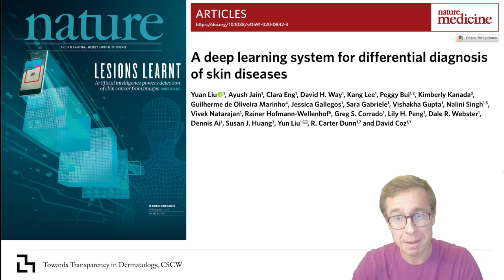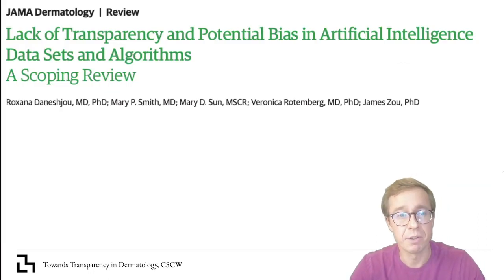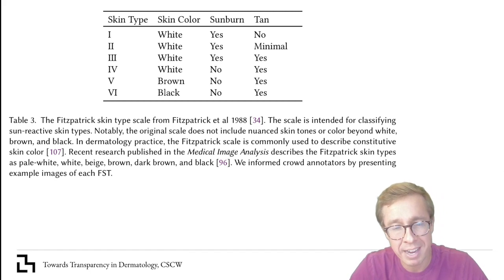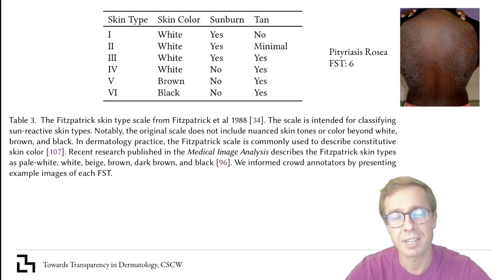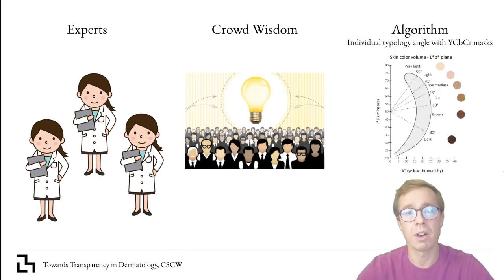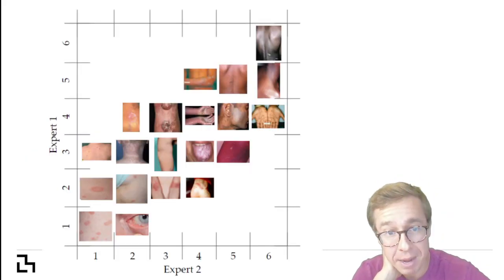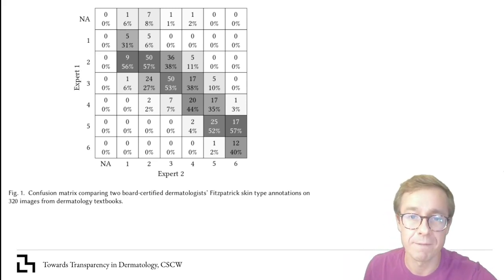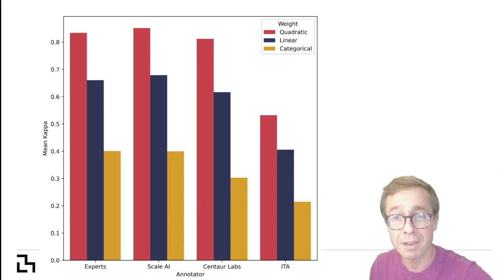Increasing Transparency in Dermatology Image Datasets with Experts, Algorithms, and Crowds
Matthew Groh, Caleb Harris, Roxana Daneshjou, Omar Badri, Arash Koochek

Session: Data and Bias

While artificial intelligence (AI) holds promise for supporting healthcare providers and improving the accuracy of medical diagnoses, a lack of transparency in the composition of datasets exposes AI models to the possibility of unintentional and avoidable mistakes. In particular, public and private image datasets of dermatological conditions rarely include information on skin color. As a start towards increasing transparency, AI researchers have appropriated the use of the Fitzpatrick skin type (FST) from a measure of patient photosensitivity to a measure for estimating skin tone in algorithmic audits of computer vision applications including facial recognition and dermatology diagnosis. In order to understand the variability of estimated FST annotations on images, we compare several FST annotation methods on a diverse set of 460 images of skin conditions from both textbooks and online dermatology atlases. These methods include expert annotation by board-certified dermatologists, algorithmic annotation via the Individual Typology Angle algorithm, which is then converted to estimated FST (ITA-FST), and two crowd-sourced, dynamic consensus protocols for annotating estimated FSTs. We find the inter-rater reliability between three board-certified dermatologists is comparable to the inter-rater reliability between the board-certified dermatologists and either of the crowdsourcing methods. In contrast, we find that the ITA-FST method produces annotations that are significantly less correlated with the experts' annotations than the experts' annotations are correlated with each other. These results demonstrate that algorithms based on ITA-FST are not reliable for annotating large-scale image datasets, but human-centered, crowd-based protocols can reliably add skin type transparency to dermatology datasets. Furthermore, we introduce the concept of dynamic consensus protocols with tunable parameters including expert review that increase the visibility of crowdwork and provide guidance for future crowdsourced annotations of large image datasets.